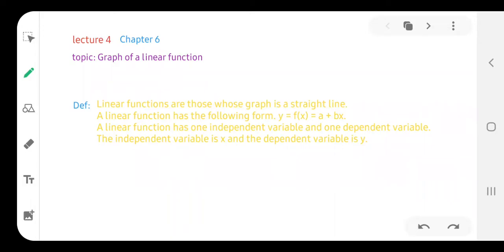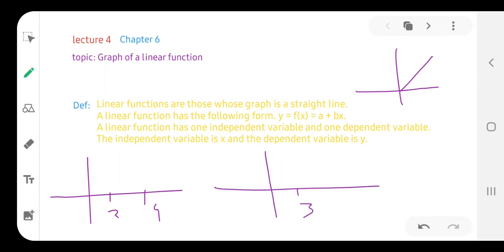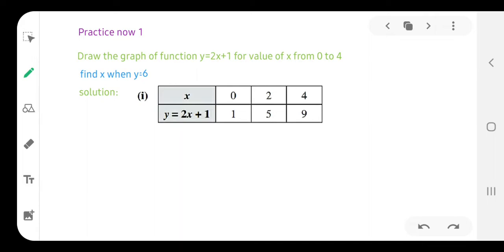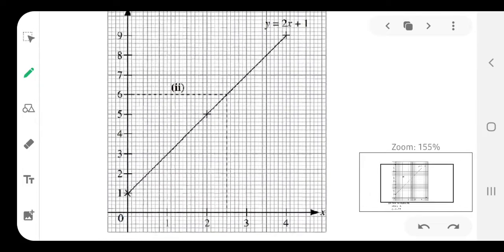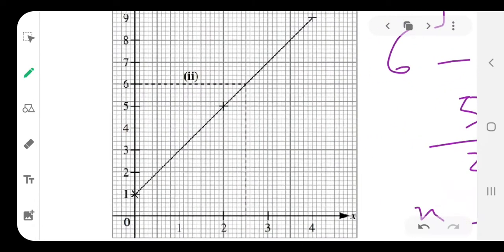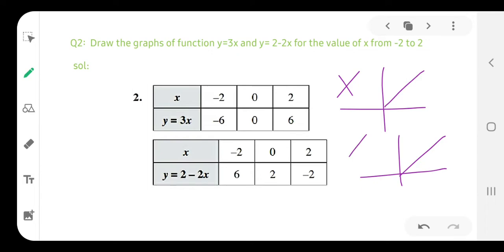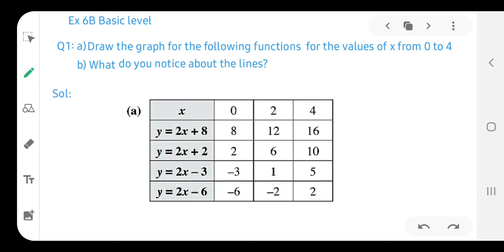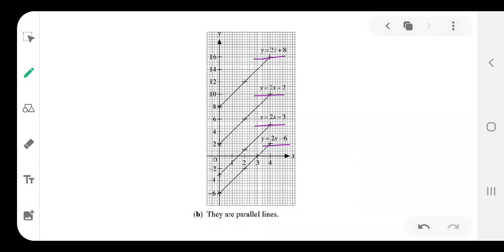Grade 7 | Subject : Mathematics | Chapter 6 | Graph of a linear function